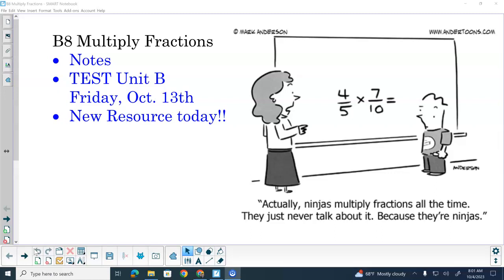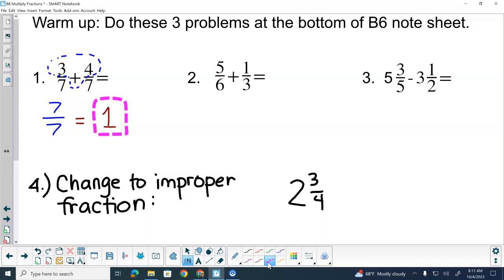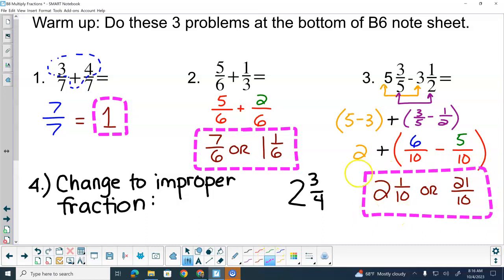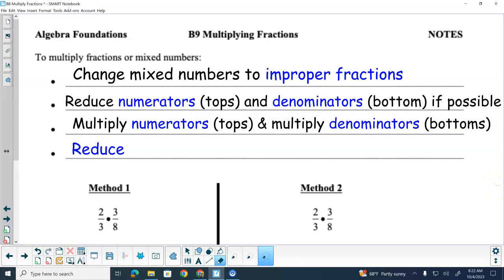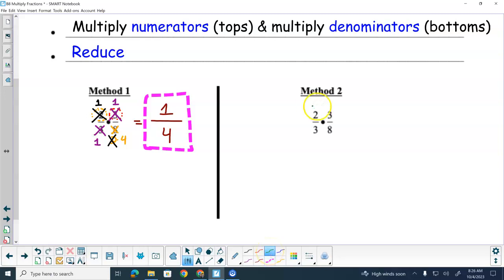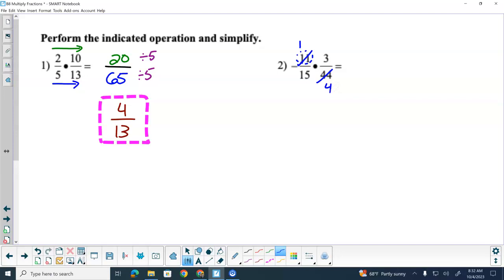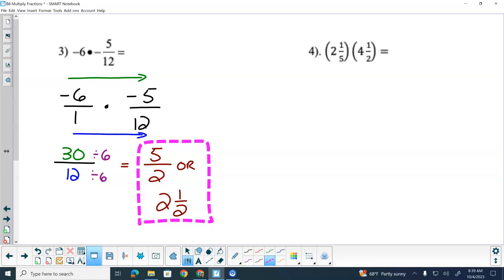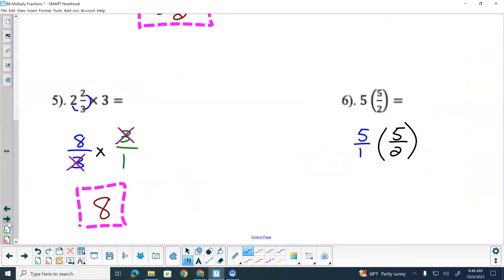Oct. 4 - B8 Notes